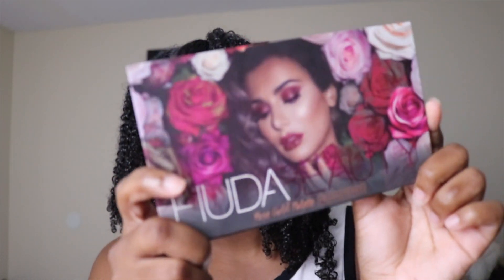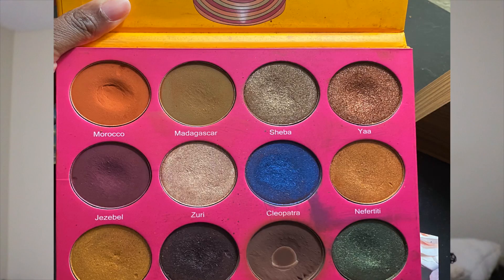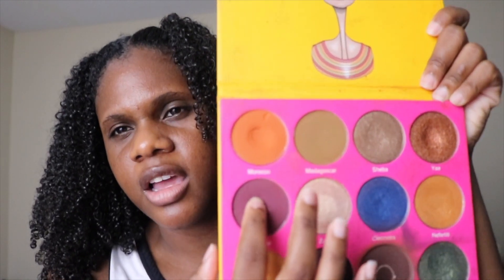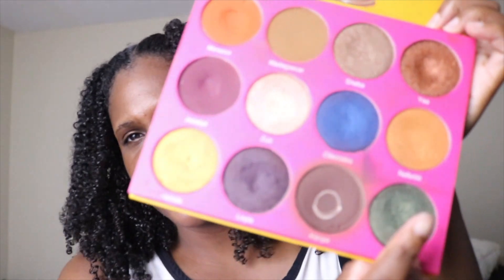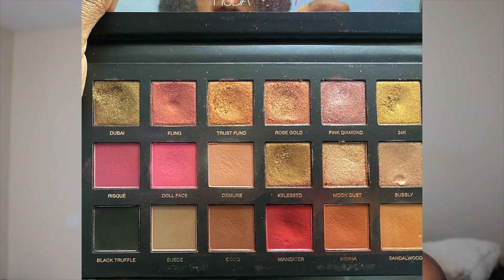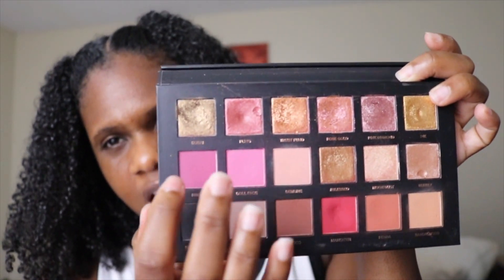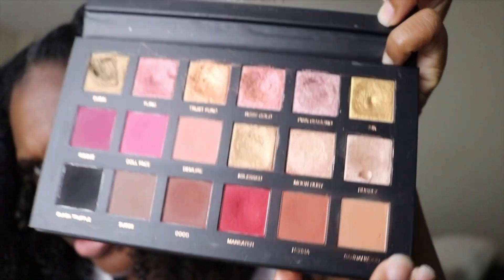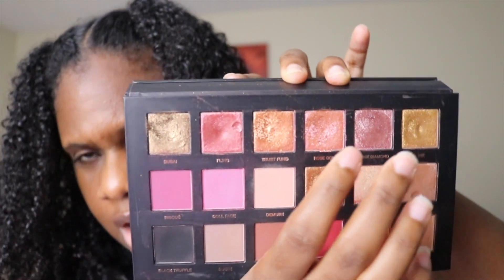Pan That Palette 2020 2nd Update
I know its been a while but I am back with a current update for my pan that palette '20.